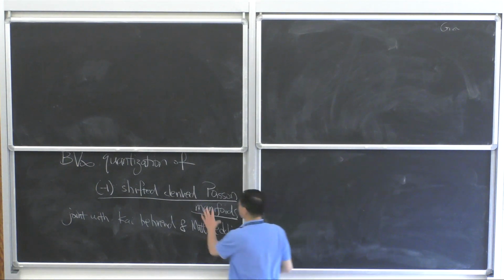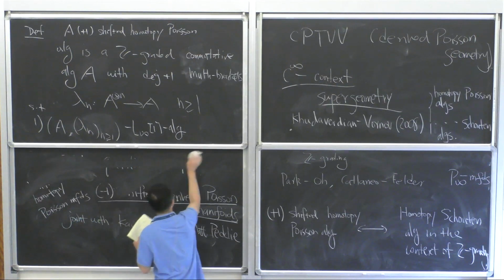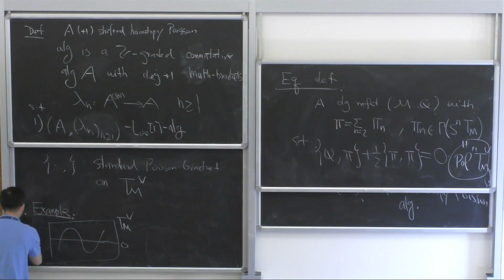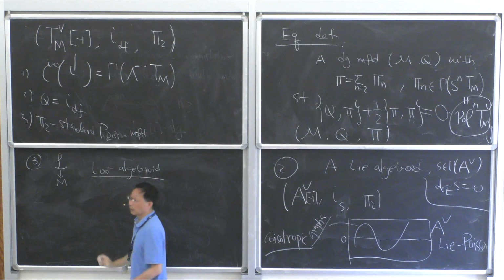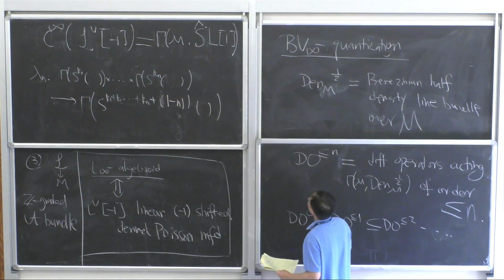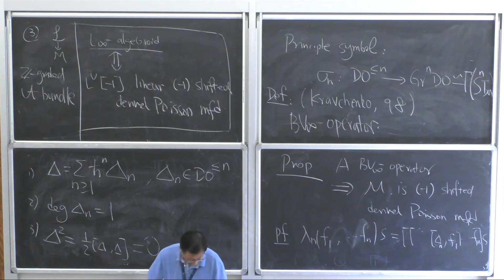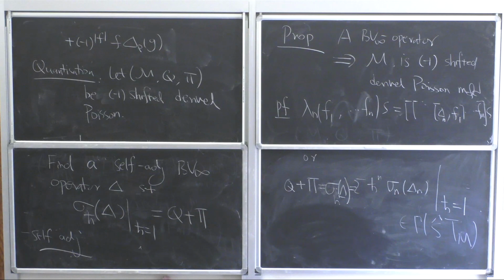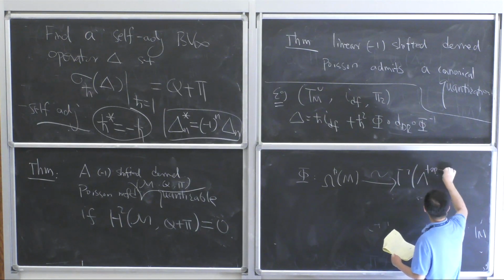Ping Xu: "BV_\infty quantization of (-1)-shifted derived Poisson manifolds"